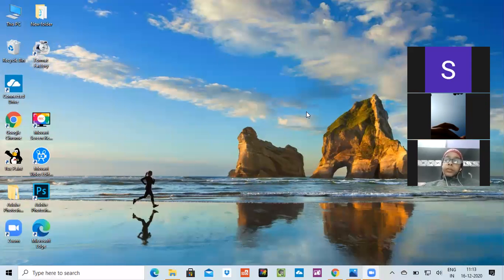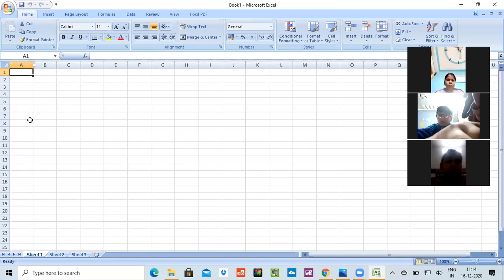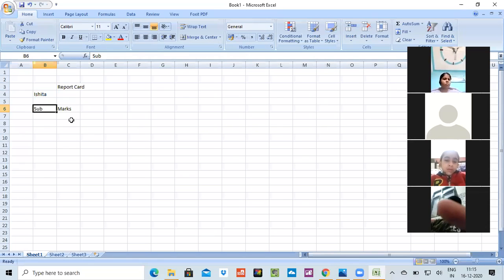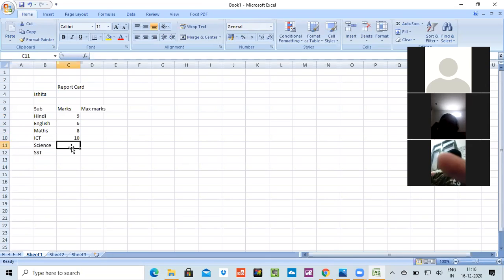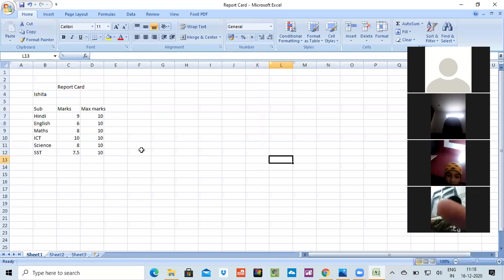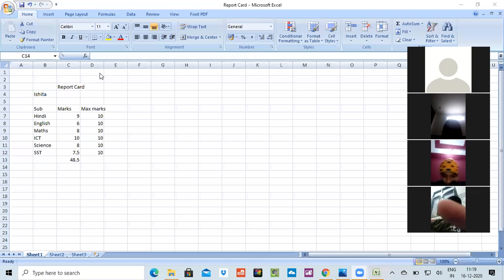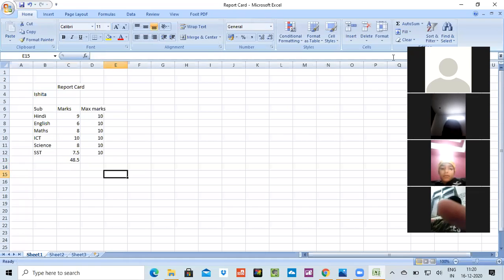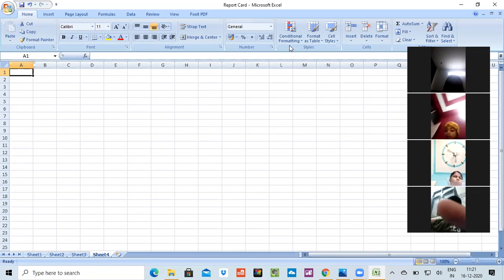Class 5 Chapter 8 Microsoft Excel 2010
Students will learn about the commands, Types of data, Performing calculations,Switching worksheets, Saving worksheet.